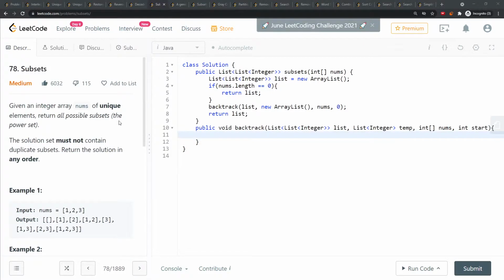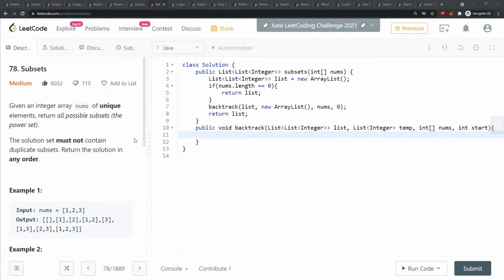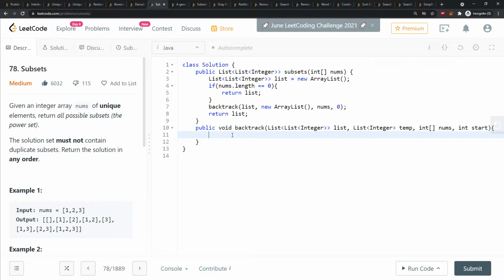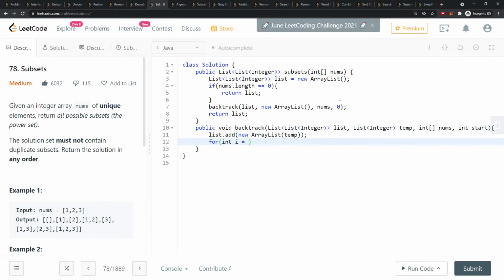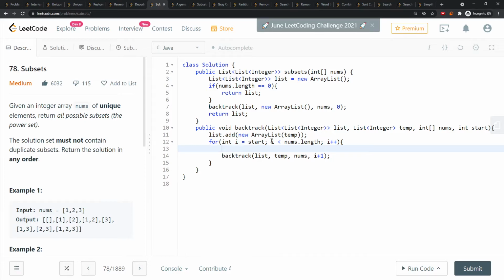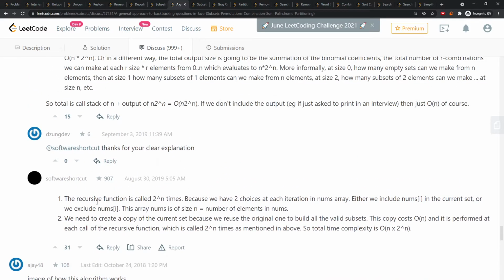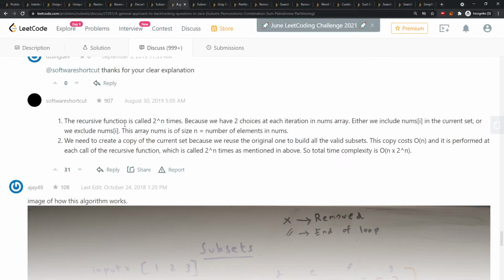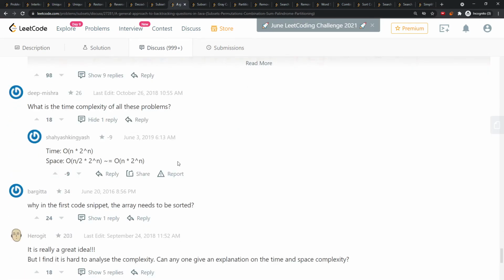LeetCode 78 | Subsets | Backtrack | Java